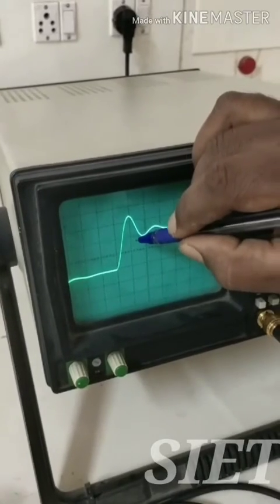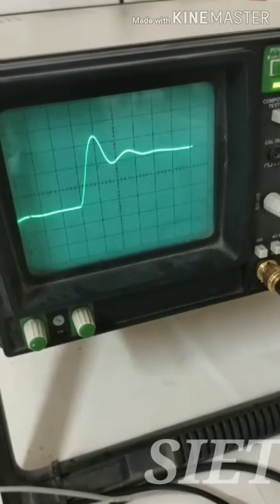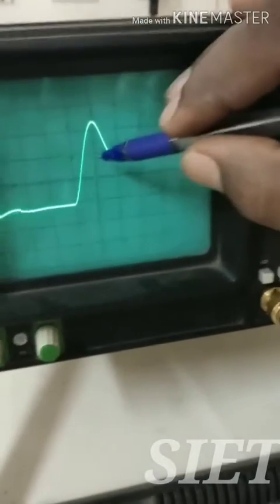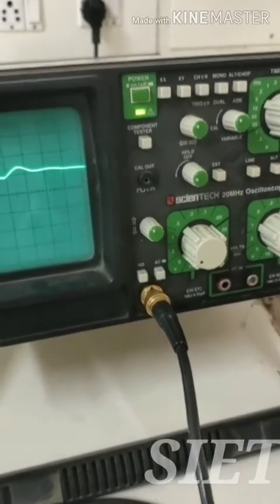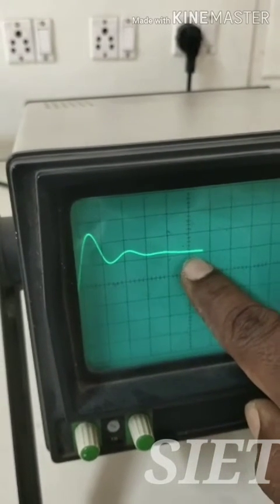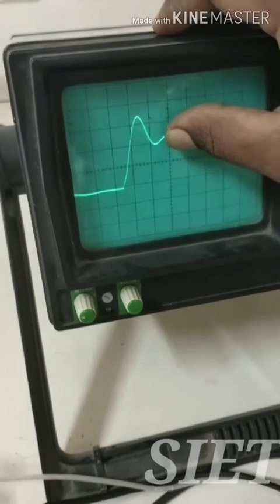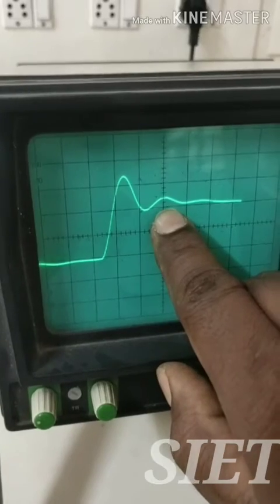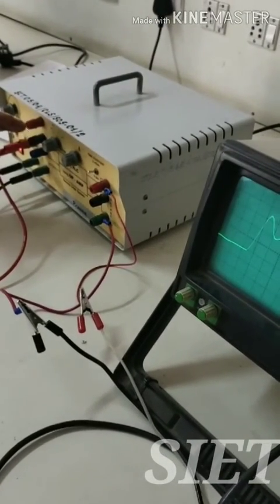TIME RESPONSE CHARACTERISTICS OF SECOND ORDER SYSTEM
CONTROL SYSTEMS LAB